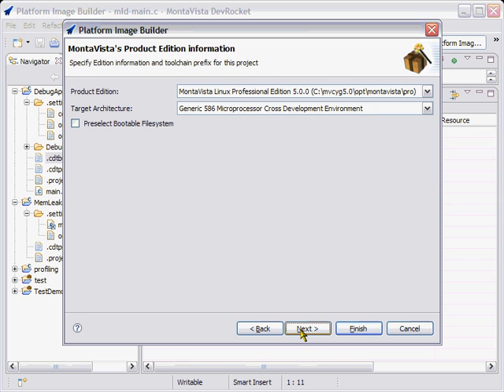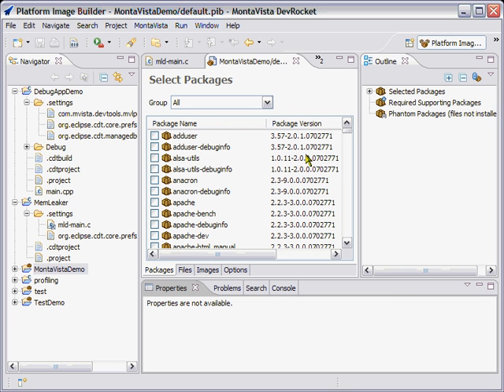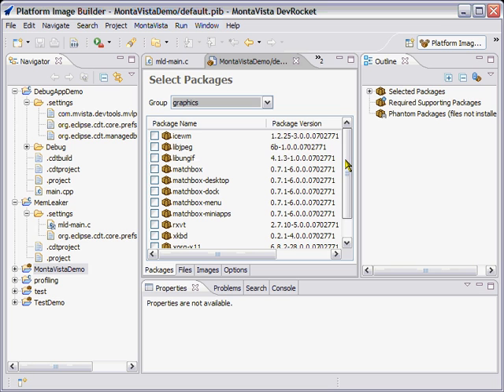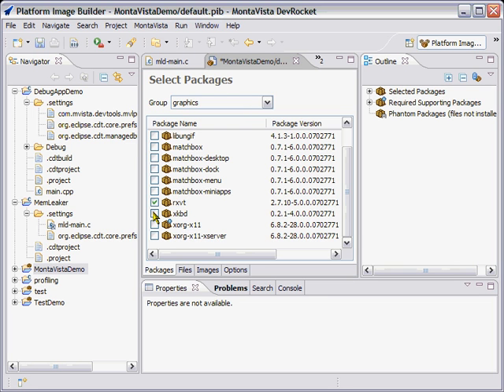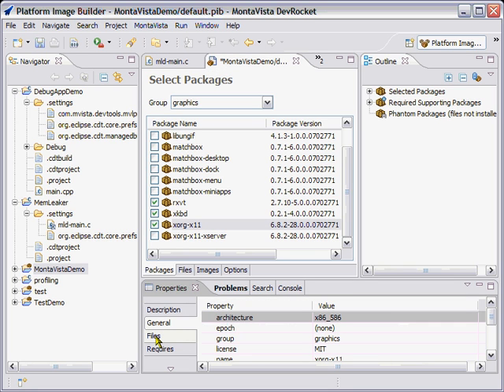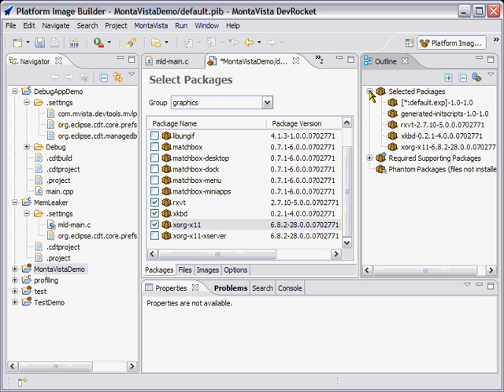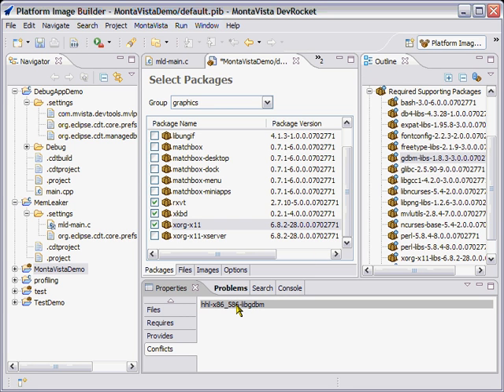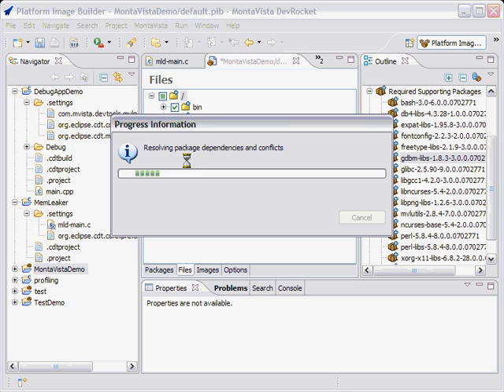DevRocket Platform Image Builder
Demo of MontaVista DevRocket, Eclipse set of plug-ins, platform image builder feature showing how easy it is to build a Linux system image for embedded devices.